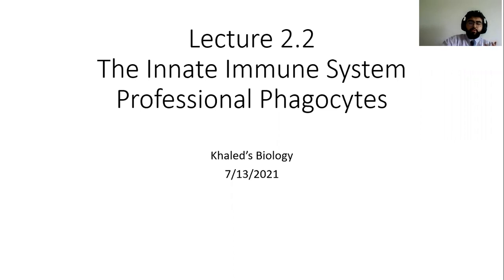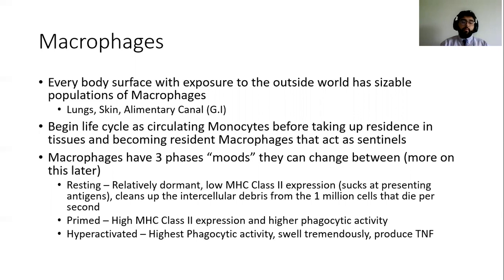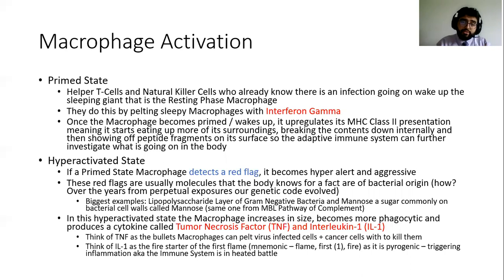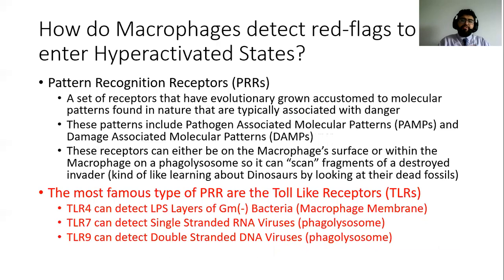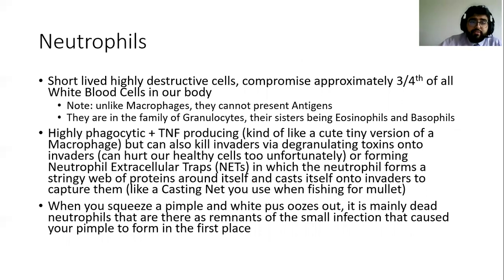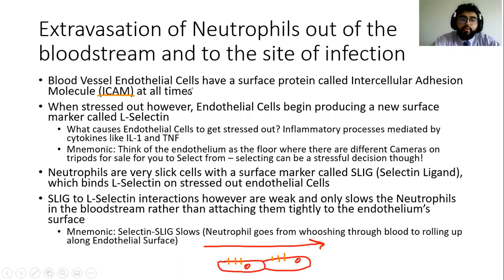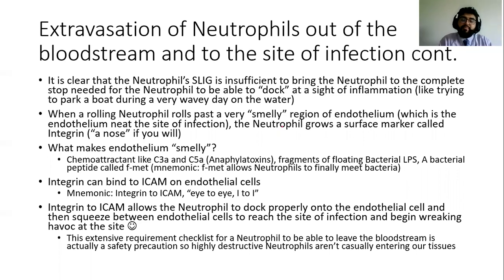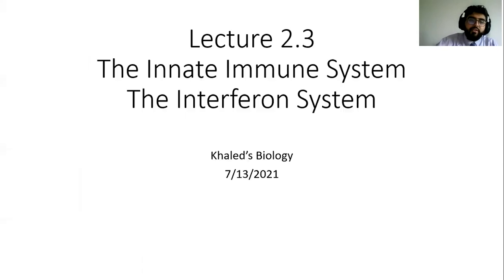Phagocytes and Innate Immunity, Immunology Lecture 2.2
Hello everyone and welcome, in this video we continue our three part discussion into the Innate Immune System, this time discussing Phagocytes and Neutrophils. Both of these cells are capable of phagocytosing (eating) invaders and therefore are a fundamental pillar of our immune system. I hope this video was helpful, take care
- Khaled